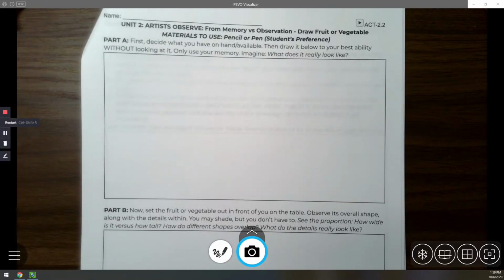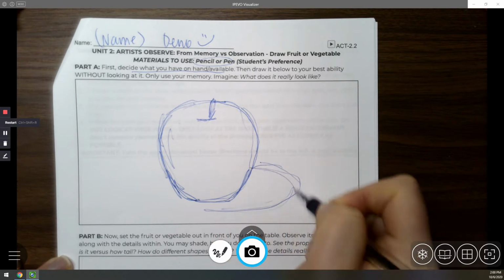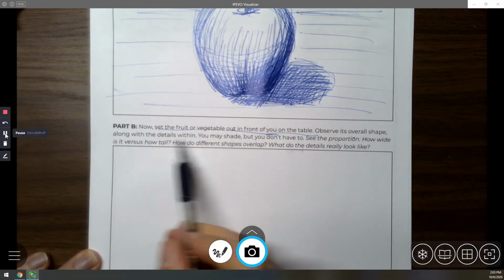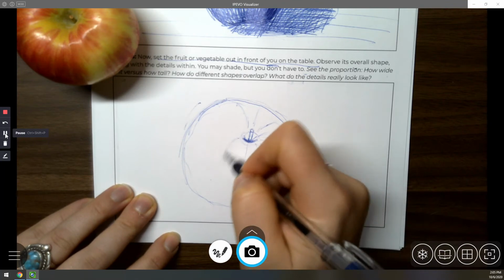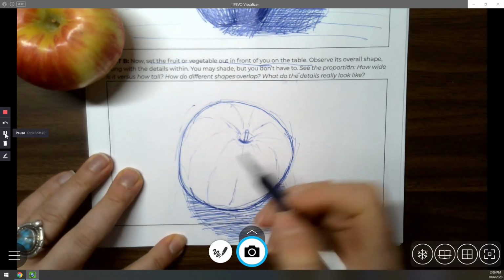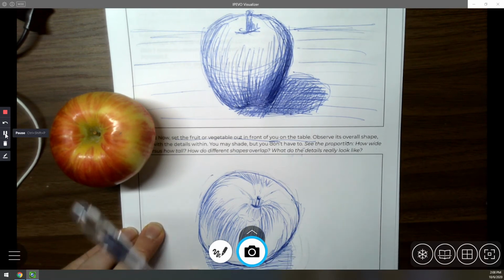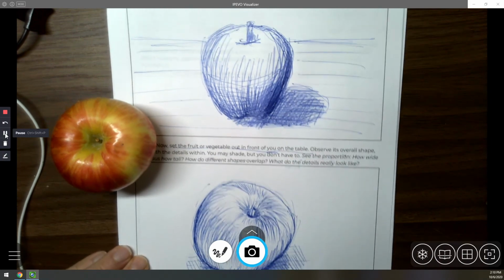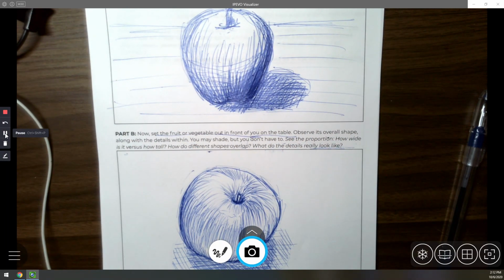ACT 2 2 Drawing from Memory vs Observation